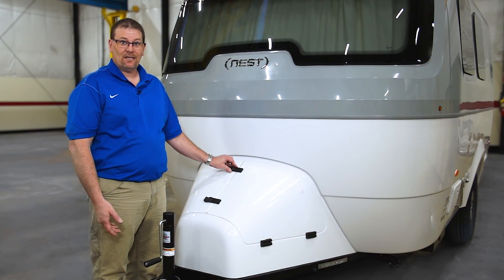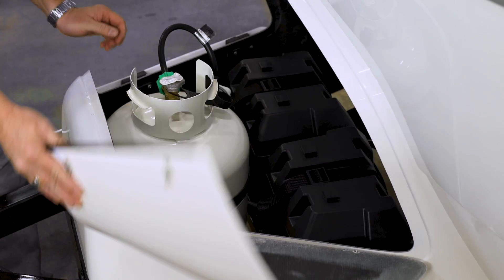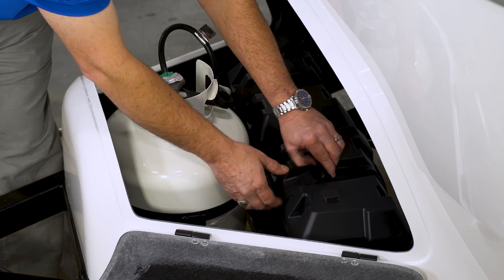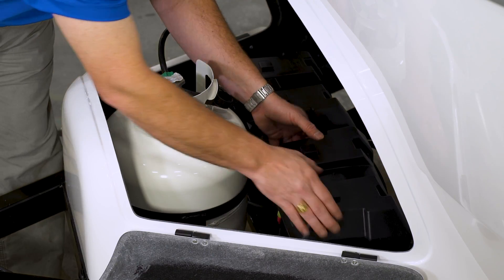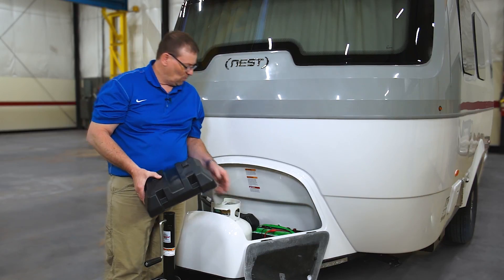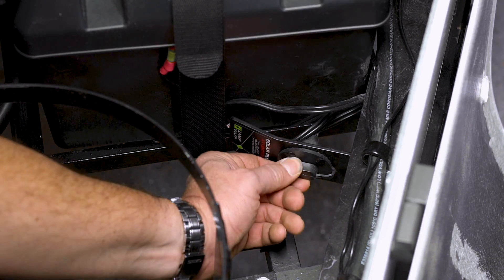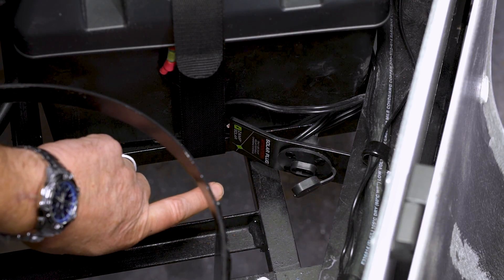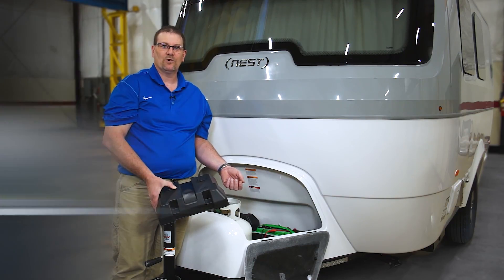How-To | Nest by Airstream™ | Battery and Solar Connection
Where is the battery and solar panel connection on the Nest by Airstream? Watch our video and discover even more information about Nest.